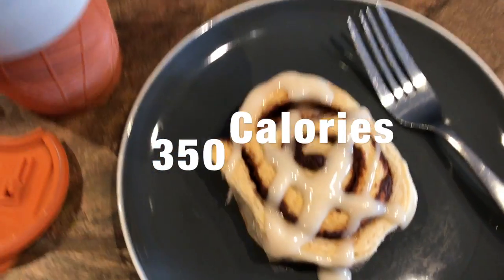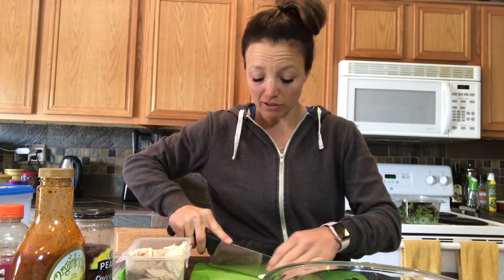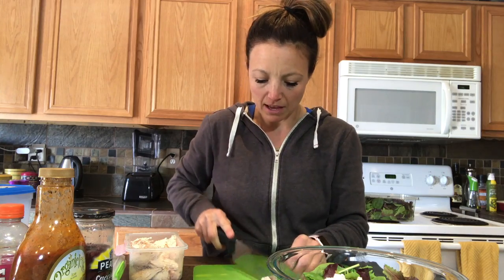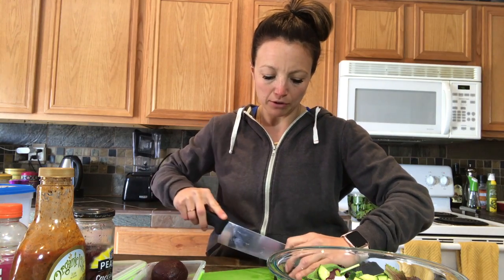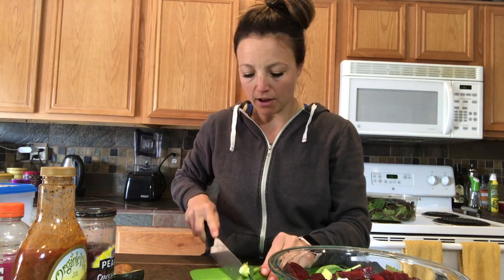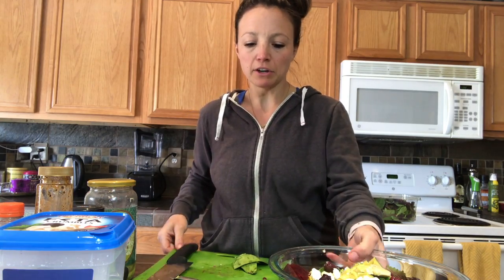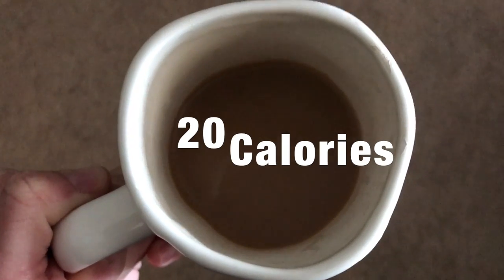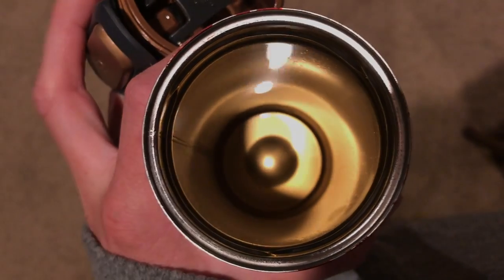Food Journal | 1953 Calories + Chit Chat Over Salad Assembly!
Facebook.com/CandidMommy